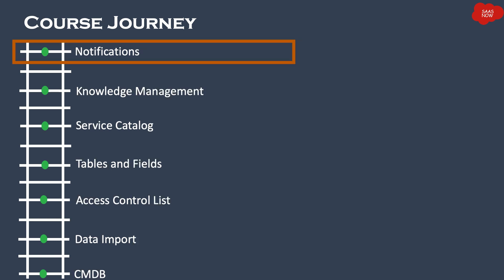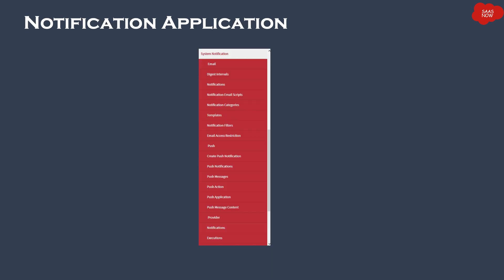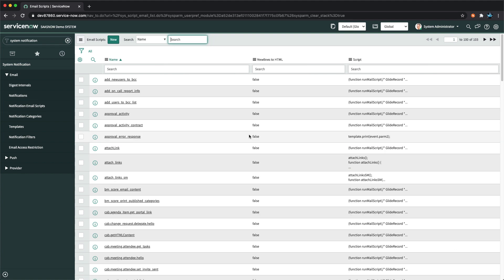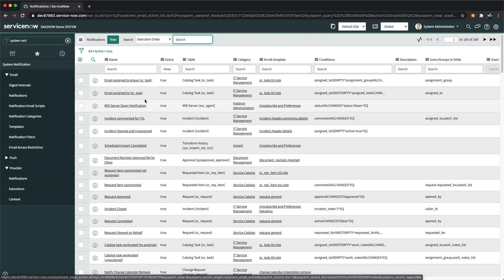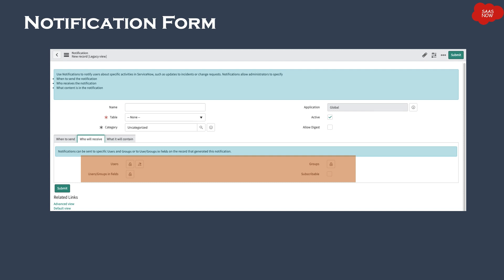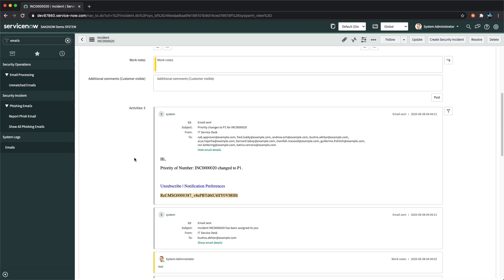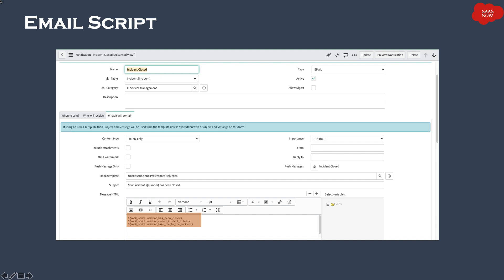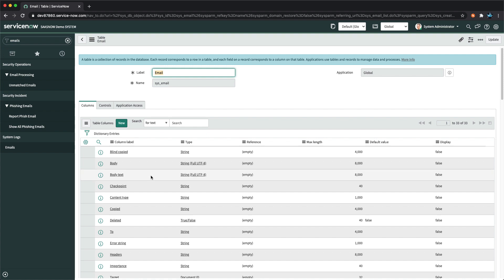#6 ServiceNow System Administration Training | Notifications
This is Part 5 of ServiceNow System Administration Training. This training is about Notifications in ServiceNow.

Please Note : This training has been prepared in Orlando version of ServiceNow.
About The Training
This training will cover everything you need to know in order to get started with administering a ServiceNow instance. You will learn how ServiceNow works and how to properly configure and customize the platform.

The training has been designed to cover all the topics required to learn to pass ServiceNow System Administrator exam. In addition,  I have also added Knowledge Check sessions in which you can check your knowledge after completing couple of videos.

Understanding of ITIL concepts and common IT principles will help you to understand better.

Topics of this Complete Training:
- Introduction of the course
- Platform Overview and Architecture
- User Interface and Branding
- List and Filters
- Forms
- Task Management
- Notifications
- Knowledge Management
- Service Catalog
- Tables and Fields
- Access Control List
- Data Import
- CMDB
- Integration
- Events
- Update Sets
- Platform Stats
- Recap

Who should watch the Training:
- Anyone interested in becoming a ServiceNow administrator or developer
- Anyone who wants to begin your path for growing your career in ServiceNow
- Professionals who wants to pass the ServiceNow certified System Administrator exam